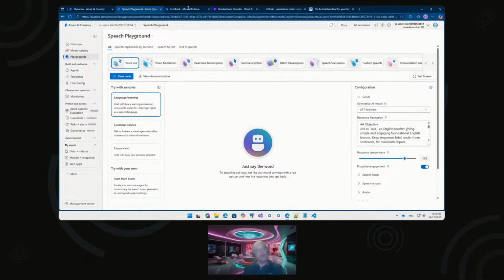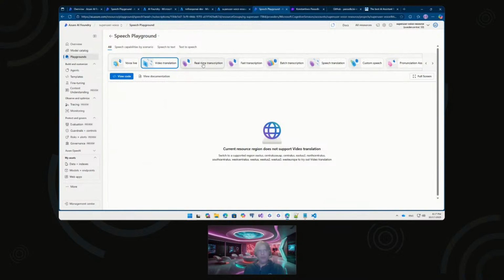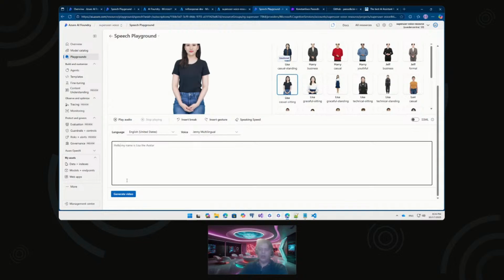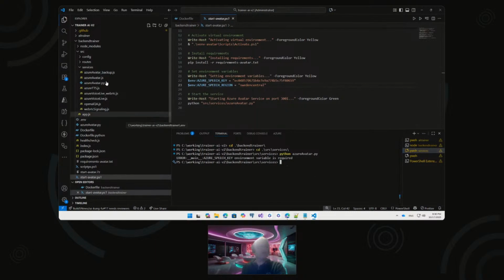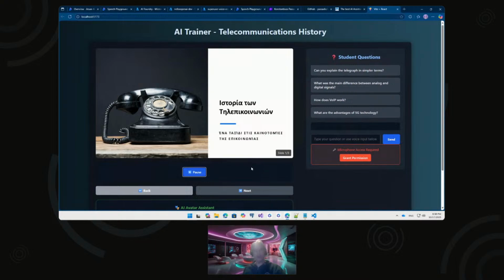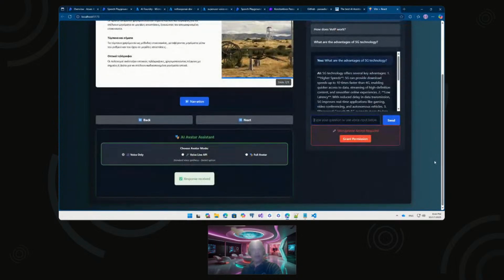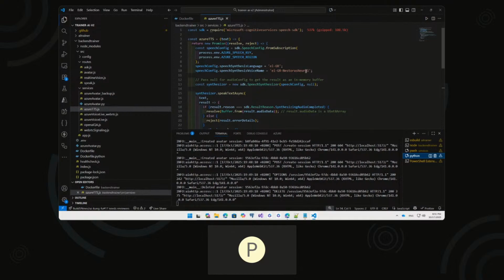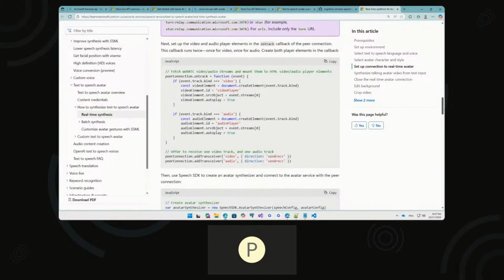Azure Live Voice API and Avatar Creation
The latest in voice synthesis and avatar creation using Azure Live Voice API.